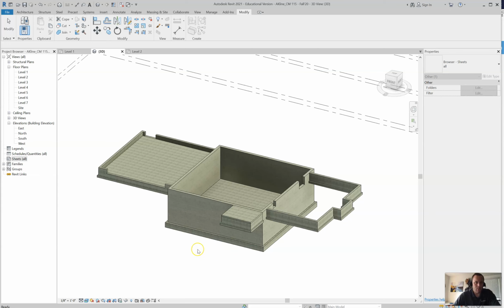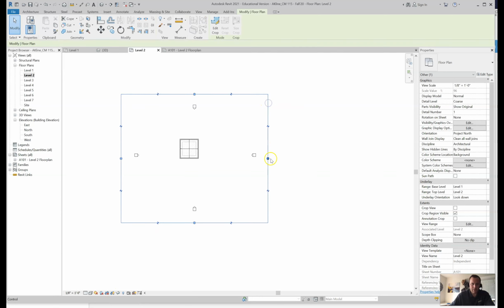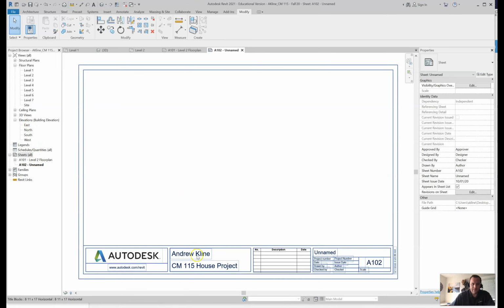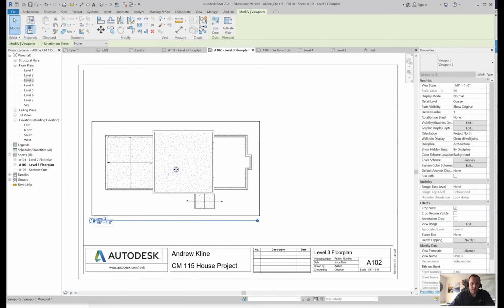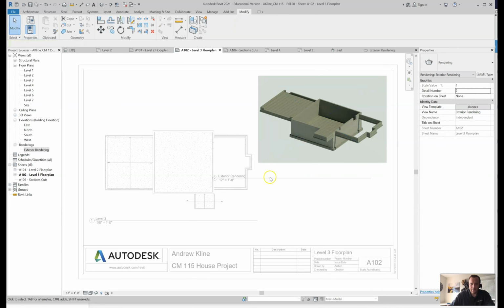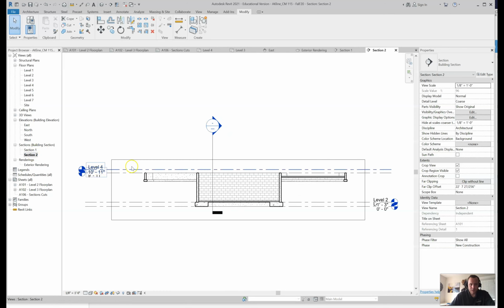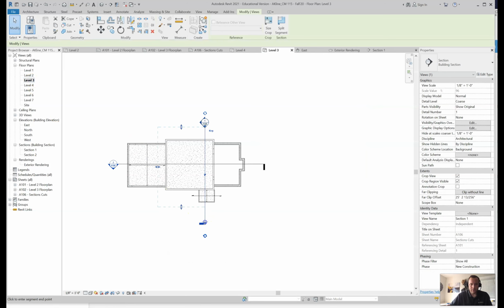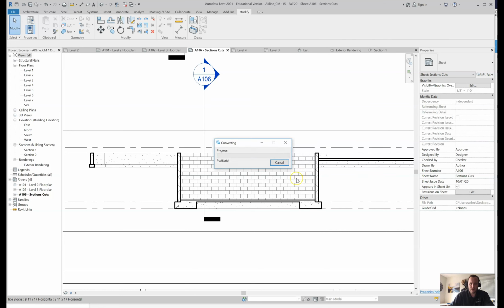Revit - How to Create Sheets